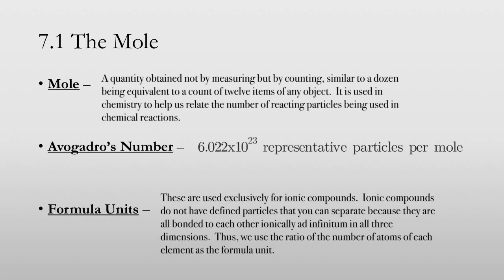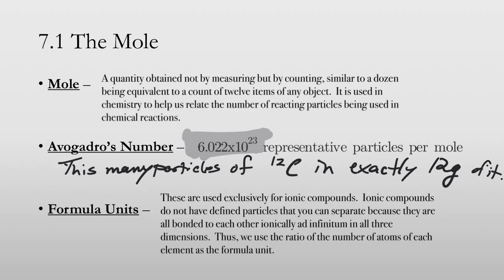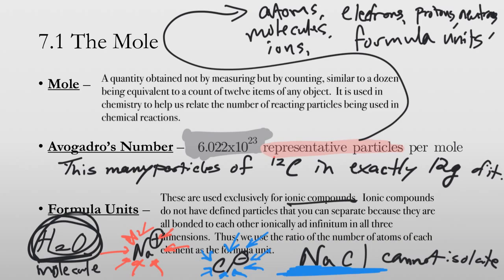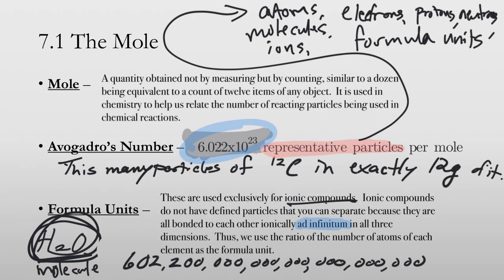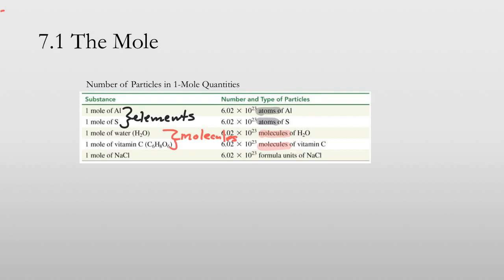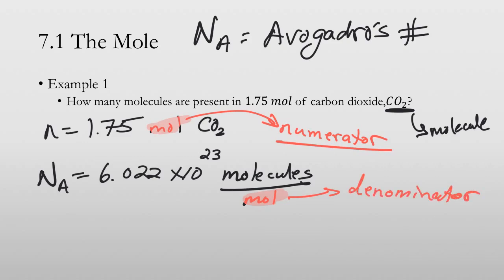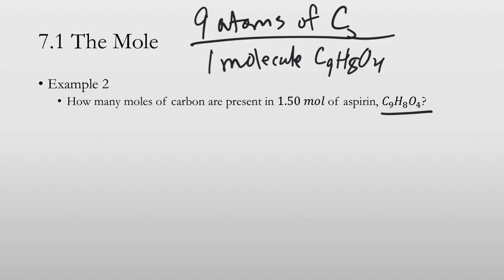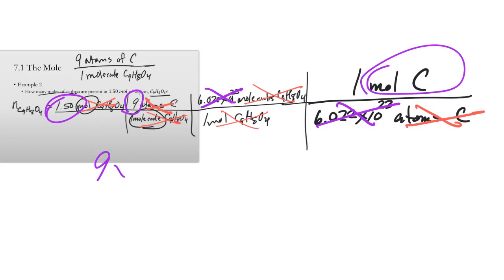44. The Mole (CHEM 1405)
The Mole @0:00
Avogadro's Number @1:50
Formula Units @3:45
Mole Calculations @10:37